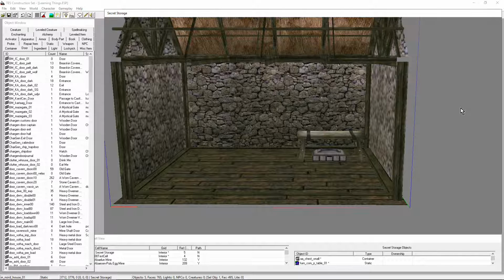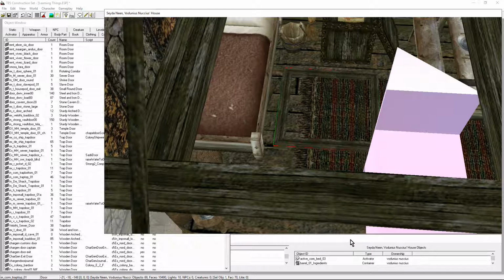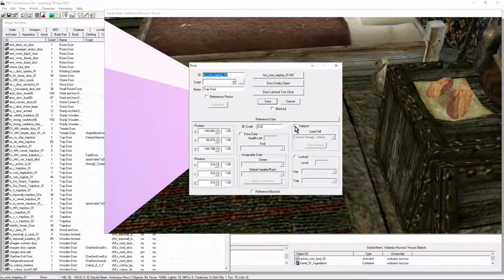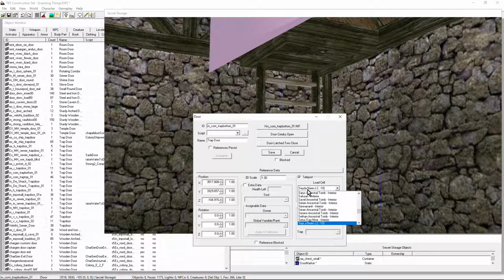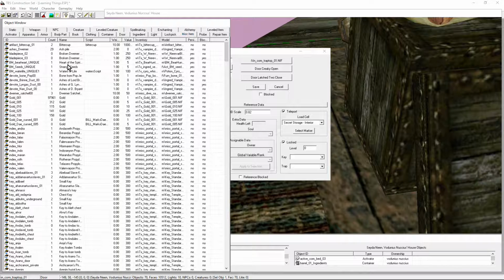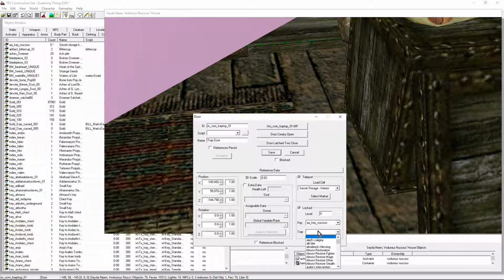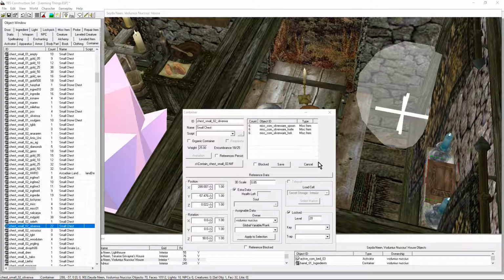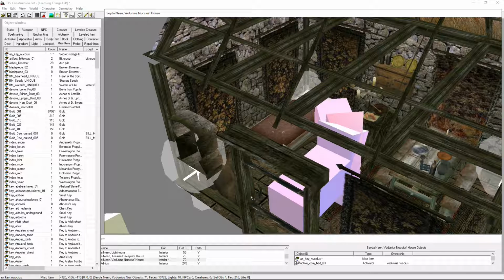Morrowind modding tutorial: episode 3 doors locks and traps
Episode 3 - this week
Doors, their markers, locks and traps.

Episode 4 - next week
Creating an npc

Move and place objects
Create new objects

Tools used:
TESIII Construction Set